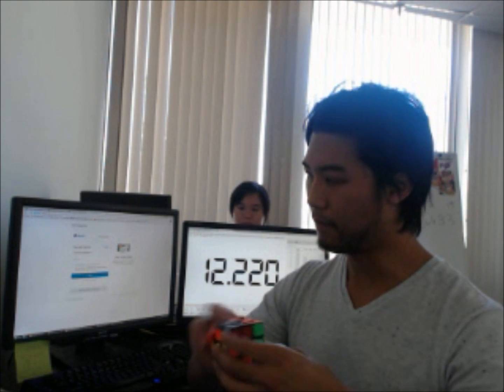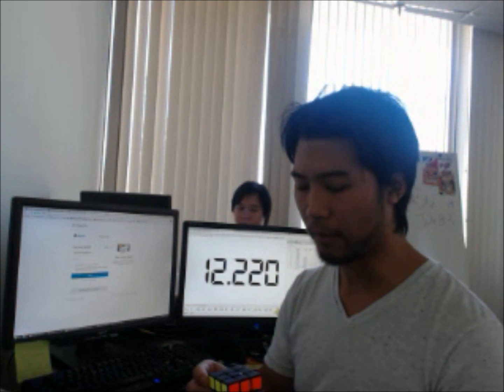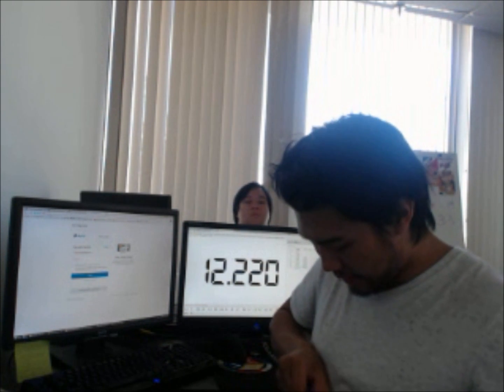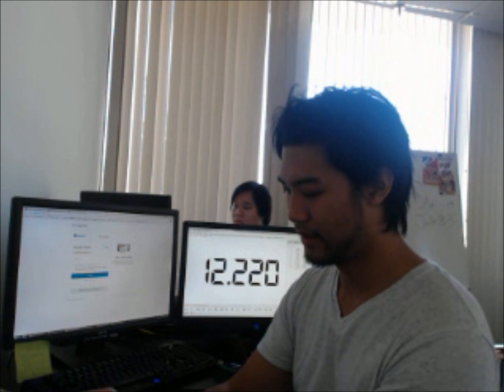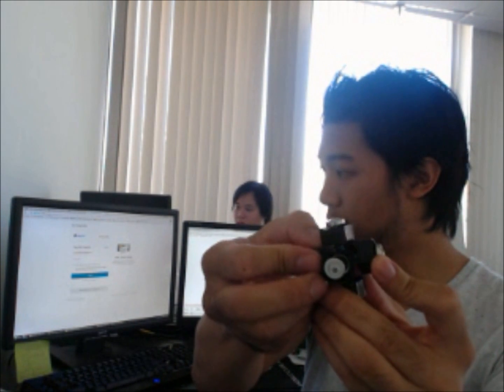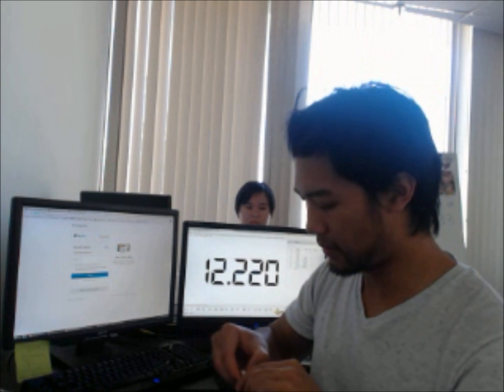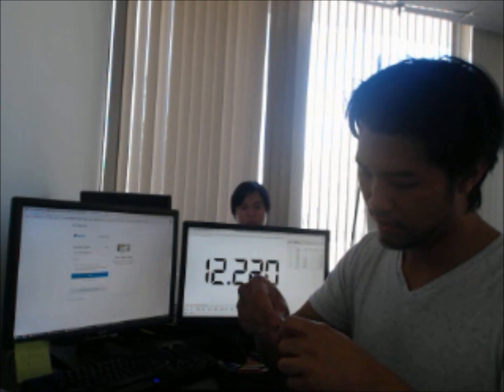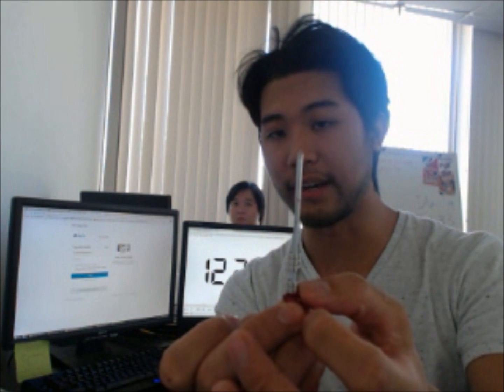True modular tensions using magnets instead of springs.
Check out the RPM test when spring tension is removed!

The Weilong GTS was the first cube to use "modular tensions" in their springs, with one light, and one heavy part. However, due to basic physics and Hooke's law, springs will always apply linear force, and the tensions are not truly modular.

However, basic physics also tells us that unlike the linear force of springs, magnets are inversely squared proportional to distance.

This means when you're turning accurately, the tension will be lower, so the cube is FASTER, but when you start to mess up a turn and flex the cube, the tension is higher, so the cube is MORE STABLE.

Downside? It's heavy.
I'm working on making it better for you, so we can have BETTER CUBES WOW